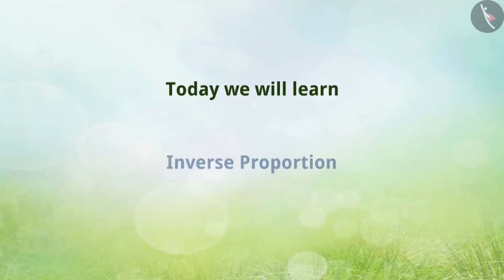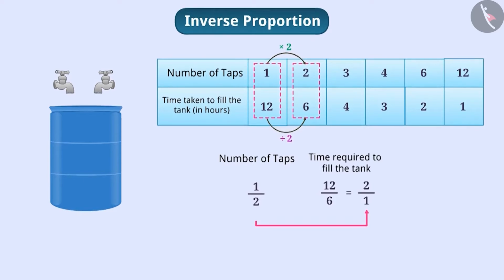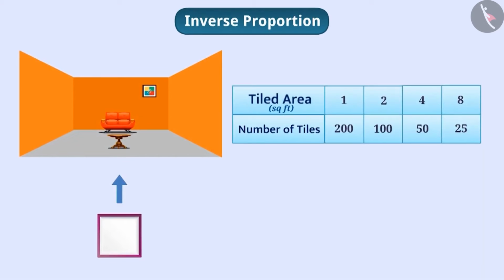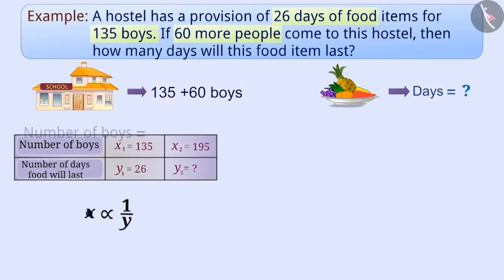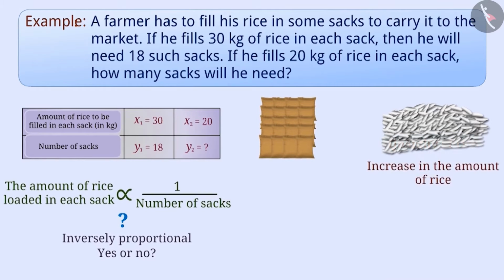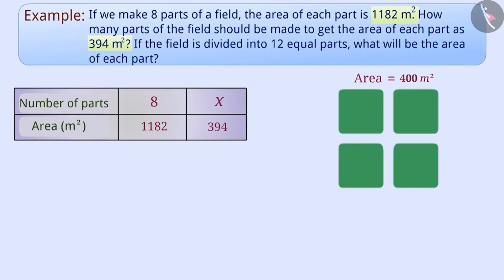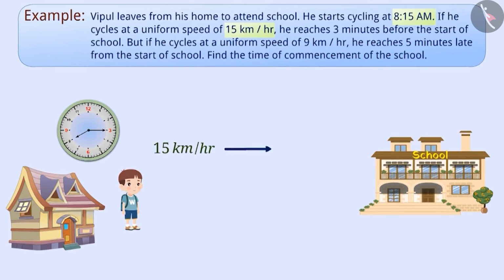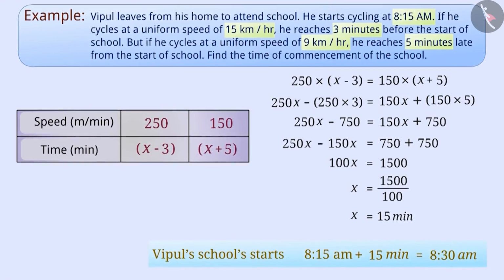Class 8 maths chapter 13 Direct and Inverse proportion (Part 2) Inverse Proportion cbse ncert